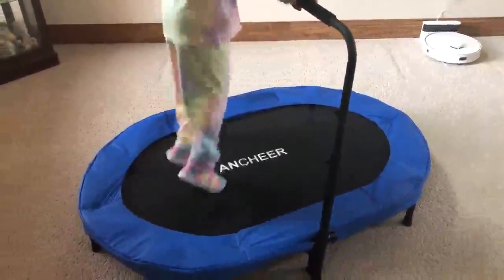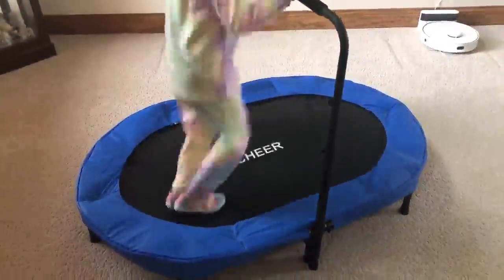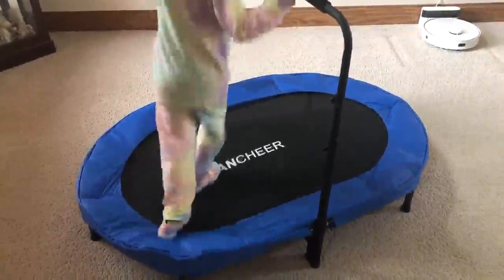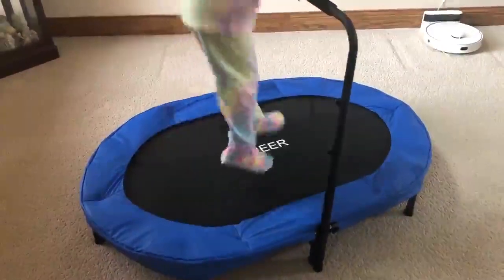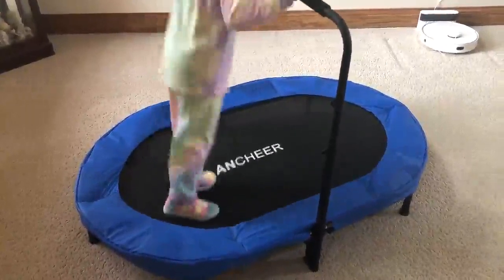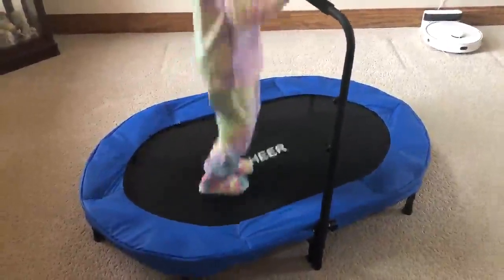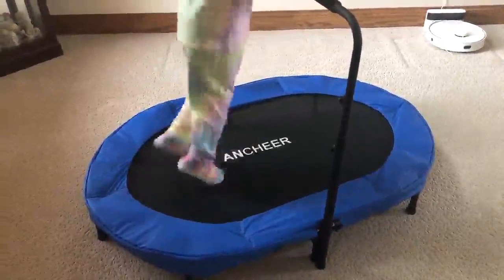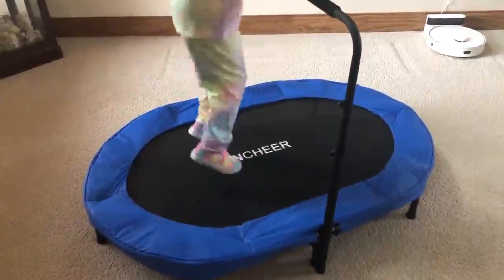ANCHEER Mini Rebounder Trampoline Review, Easy to assemble, perfect for indoor use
✅ Current Price & More Info (US)